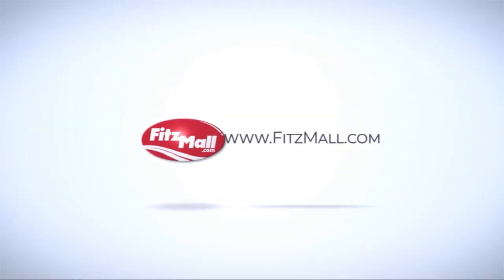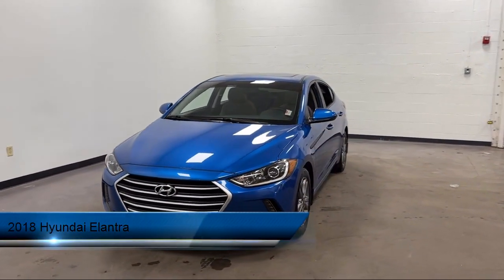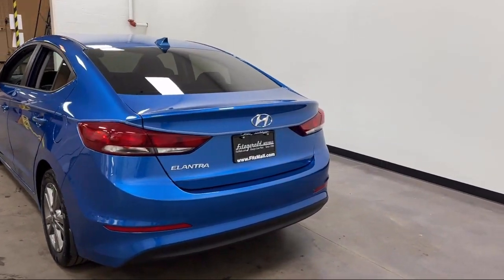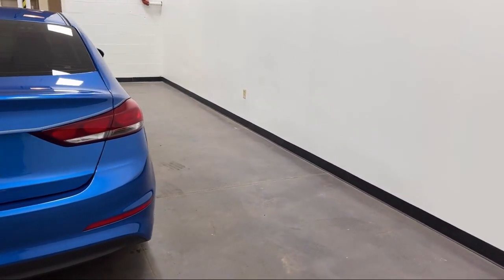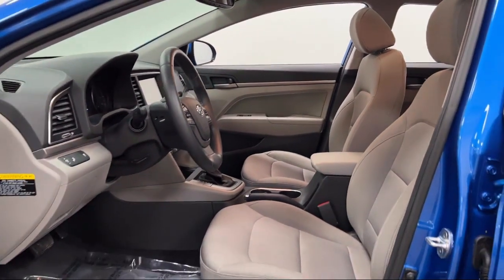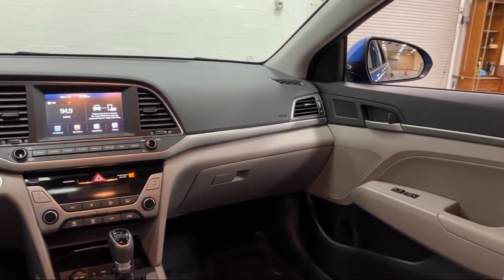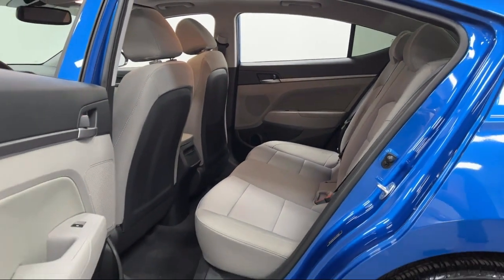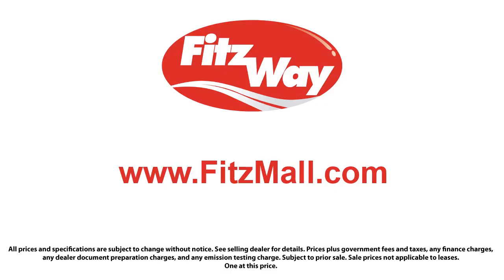2018 Hyundai Elantra Value Edition 2.0L Auto (Alabama) Rockville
2018 Hyundai Elantra Value Edition 2.0L Auto (Alabama) - Stock Number: H426664A - VIN: 5NPD84LF2JH332950.